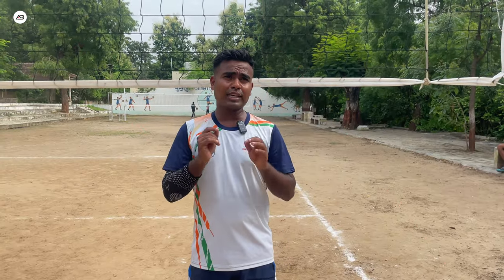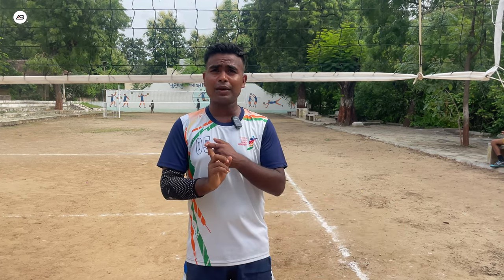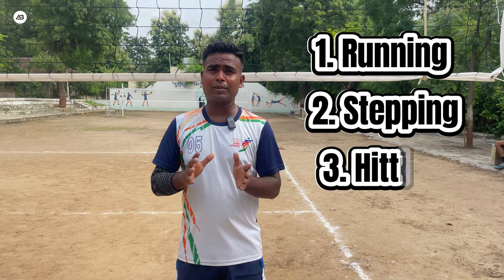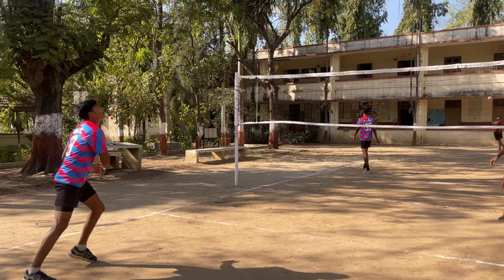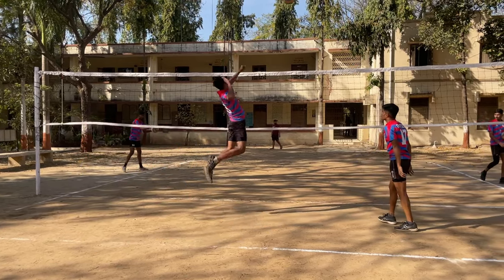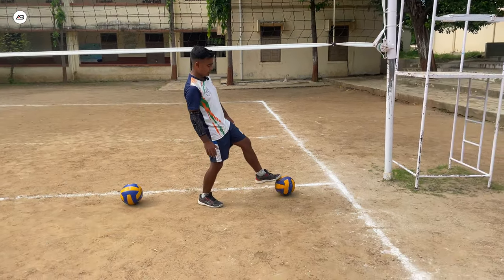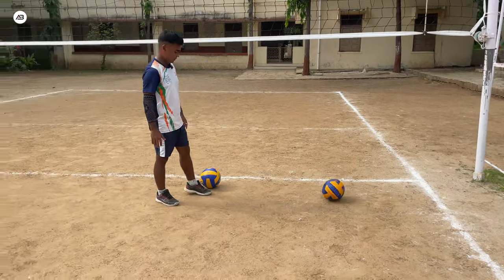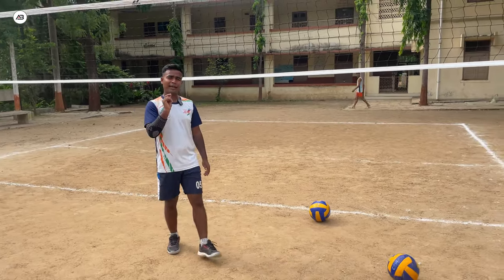Improve Spike Timing || How to spike a Volleyball || Footwork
ANY PROBLEM DM ON INSTAGRAM OR FACEBOOK

(I I am sharing my lifestyle )

THANKS FOR LOVE AND SUPPORT ALWAYS

( TSHIRT,MUG,PILLOW )

Anand Bhardwaj
From :- Kuleshra Gr noida UP (india)

how to improve spike
how to spike
how to attack
how to play a volleyball
volleyball finger training
volleyball spike
volleyball parts
volleyball defence